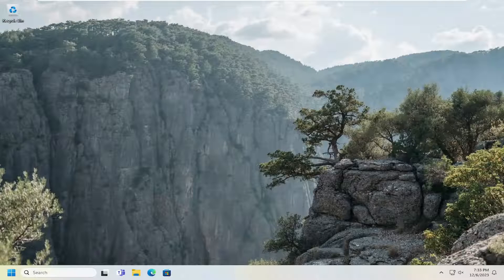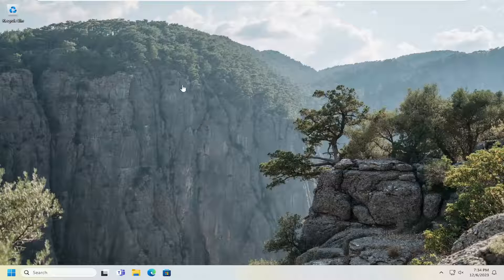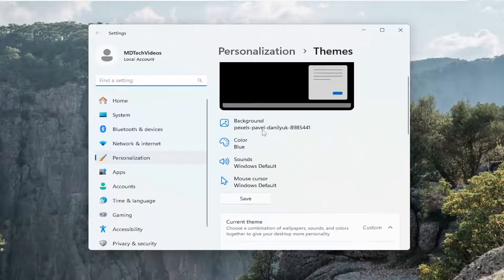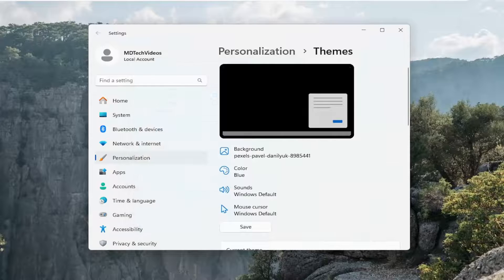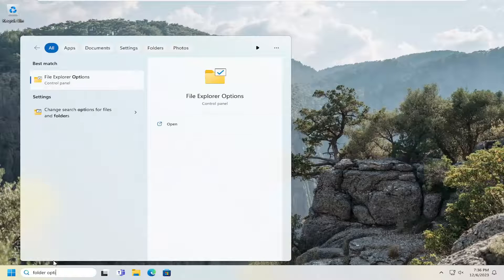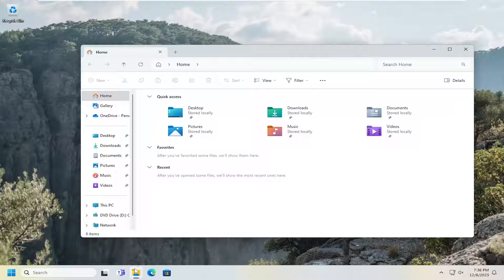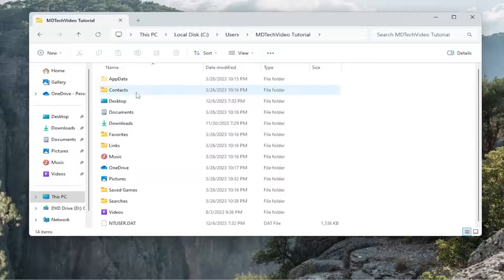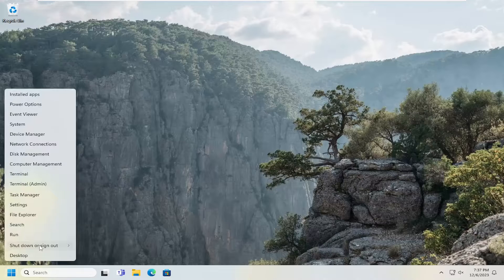Recycle Bin Icon Does Not Refresh Automatically in Windows 11/10 [Solution]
The Recycle Bin icon in Windows is set to display different icons when it is full and when it is empty automatically. If you find that when your Recycle Bin in Windows 11/10 does not refresh but shows the same icon, irrespective of whether it is empty or full, here are some troubleshooting steps you can try. Hopefully, one of these should help you.

Many reported that the Recycle Bin icon is not refreshing, which can be a problem for some users because they can’t know if the Recycle Bin is empty.

While this isn’t a major issue, many users find this bug irritating, and in today’s guide, we’re going to show you a couple of solutions that can help you fix it.

Issues addressed in this tutorial:
recycle bin icon does not refresh automatically
recycle bin icon does not refresh automatically windows 11
recycle bin icon not refreshing
why has my recycle bin icon disappeared
recycle bin icon does not refresh automatically windows 10

During this activity, Recycle bin icon status changes from Empty to Full and Full to Empty. This helps users easily find out if Recycle bin is empty or has some data in it.

Sometimes it is possible that Recycle Bin icon is not refreshing its status. Due to reason, one cannot see whether the Recycle Bin is empty or full before and they have to refresh their system to see the changes.

Usually, this issue occurs when users change or update the icon. Well, this isn’t a major issue that one need to be worried about.